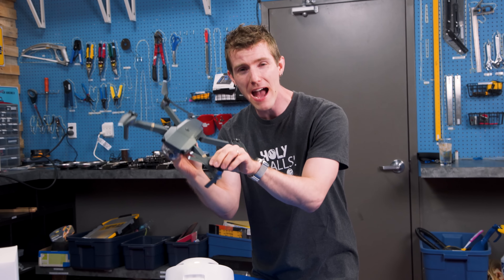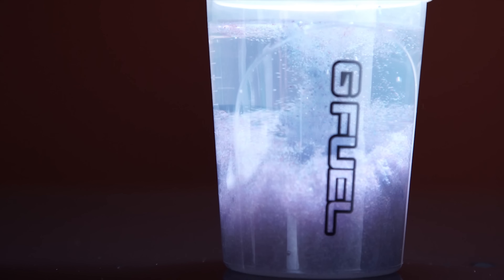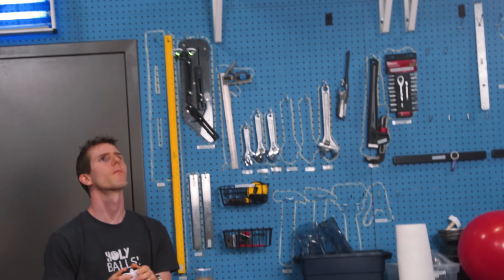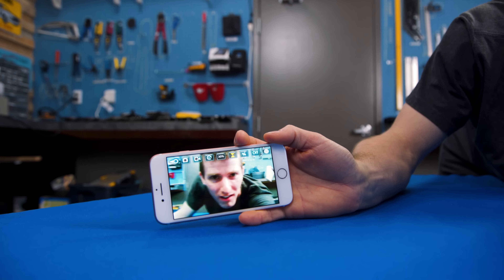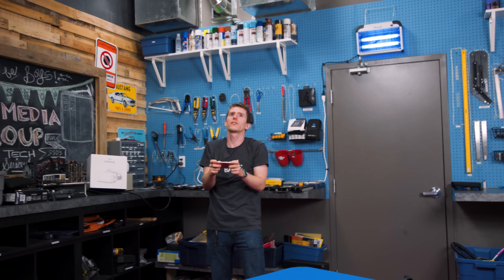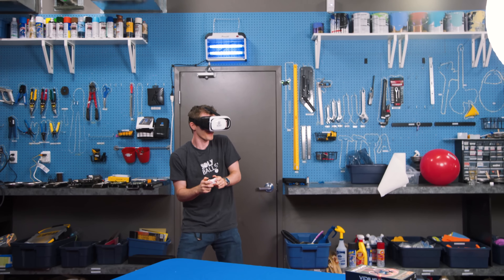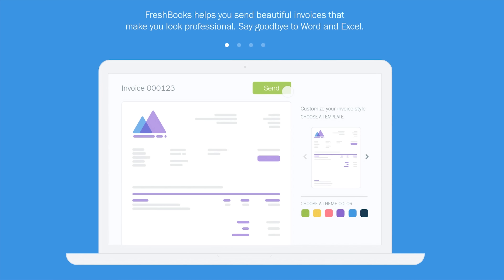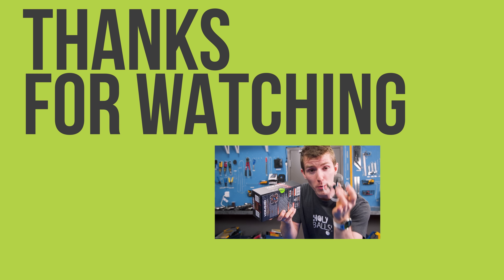The World’s SMALLEST Video Drone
Introducing the world's smallest video streaming drone! It even has First Person View (FPV) goggles- this tiny drone is tons of fun!

Buy Aerix Vidius on Amazon (not available yet... but maybe one day)